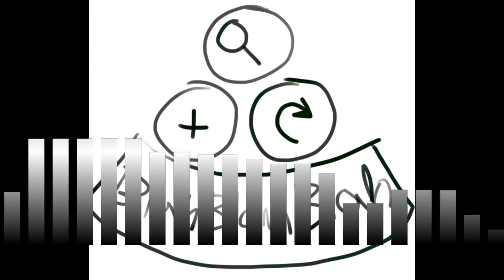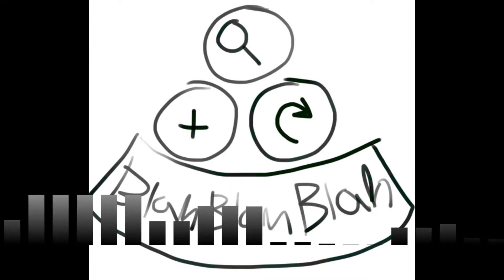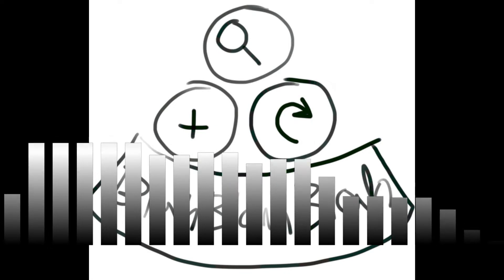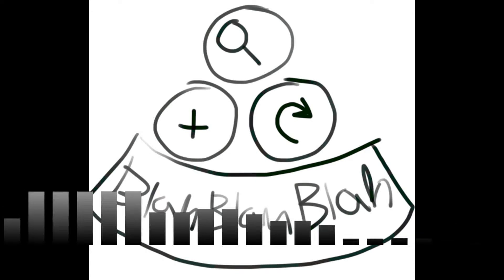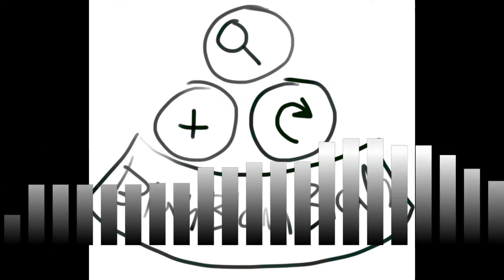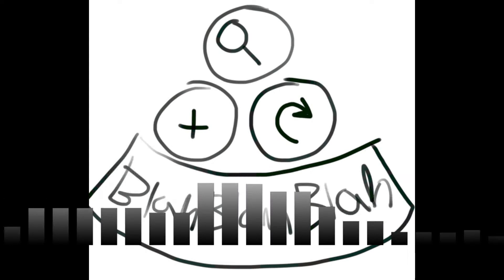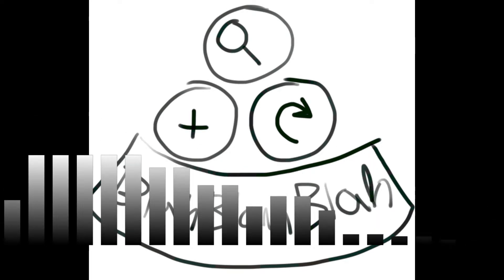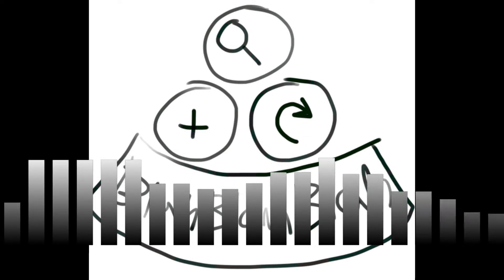Search Deploy Commit Podcast: Season 1 Conclusion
Overview of Season 1 with a detailed review of plans for the future.
Please enjoy this early concept art for my new podcast logo!
I couldn't do this without all of you

Thanks for listening and please vote in the link below to help me better provide content:
Search Deploy Commit Poll

Check out the link below for interviews with popular game hosts, map makers, and more